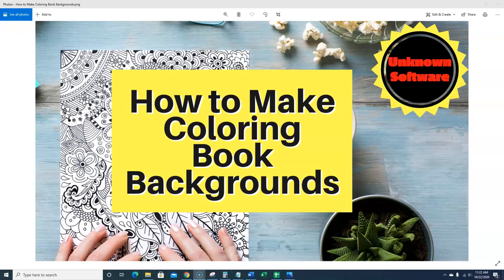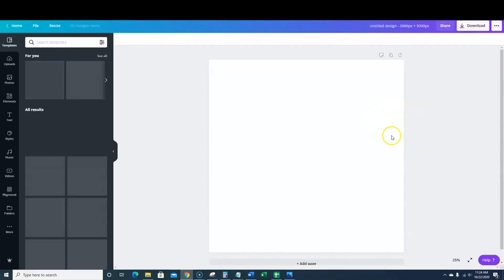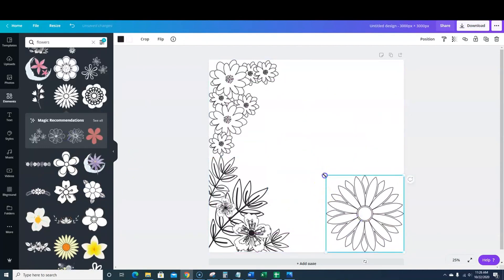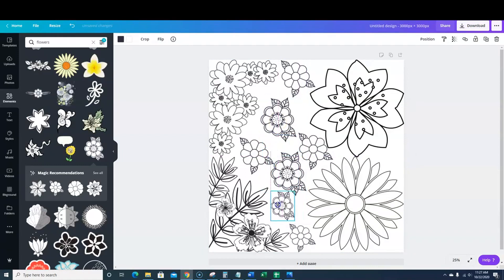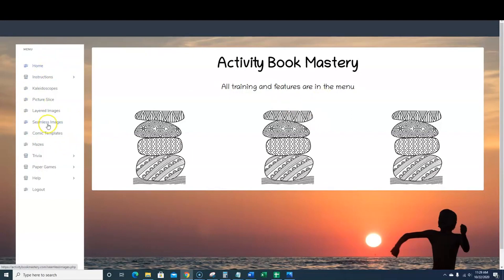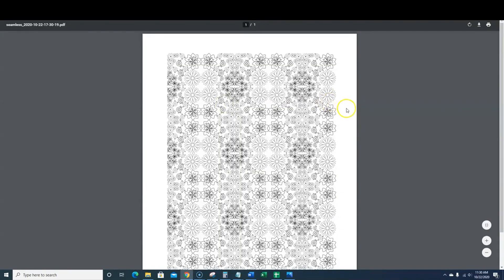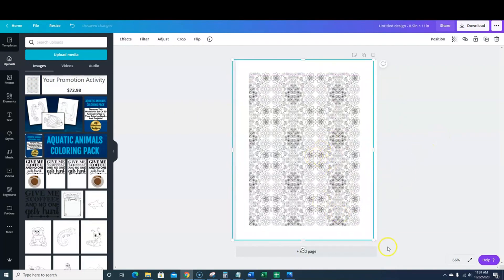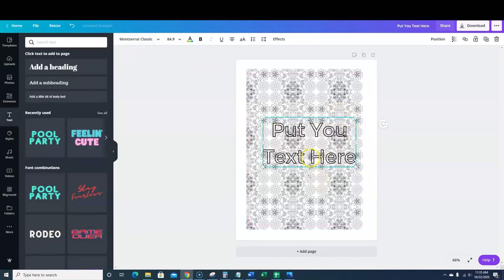How to Make Coloring Book Backgrounds - Unique Software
Activity Book Mastery

BRAND NEW DIAMOND COLORING PACK AVAILABLE NOW!
210 Unique Coloring Backgrounds Exclusive to Teach Me Money Methods!
Also 1 Done For You Canva Coloring Book Template.

These are my designs from my professional designer (I own the commercial rights to these) Pick them up for pennies compared to what I paid for them :)
The Gold Pack has done for you PowerPoint Templates - Start Publishing Coloring books today!

⚡ Must Have Tools for Low Content Publishing ⚡

🔥🔥🔥 Secret PowerPoint KDP Tool (Turn your colored page into a coloring page in one click!!) No other tool like it online. Period.